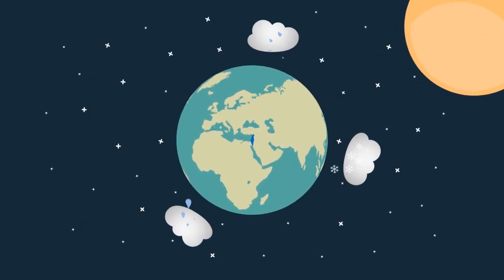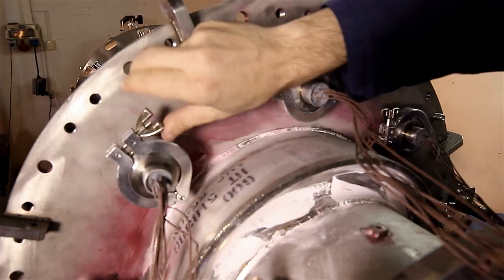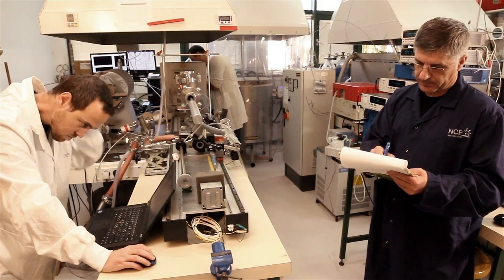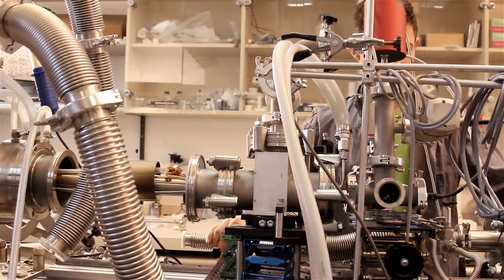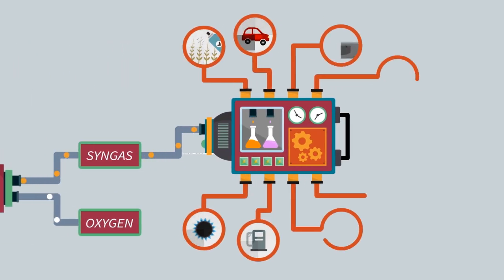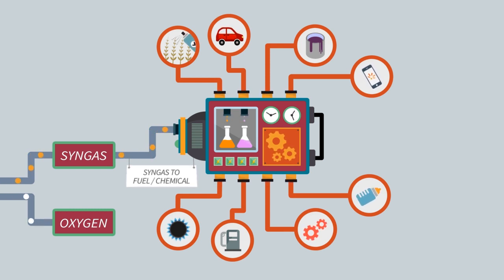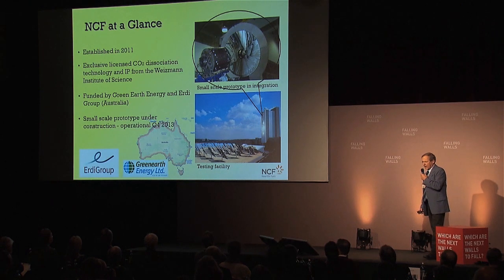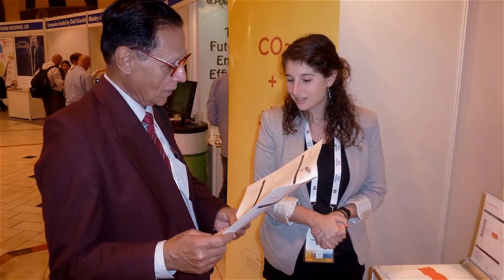NewCO2Fuels (NCF) - From CO2 to Fuels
NewCO2Fuels converts CO2 and H2O into fuels and chemicals using a technology that was developed at the Weizmann Institute of Science in Israel.